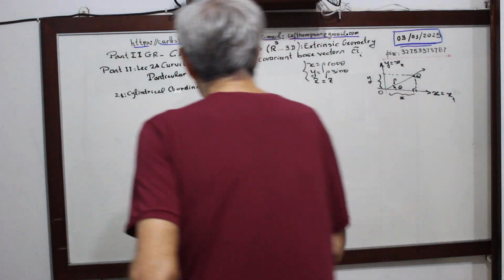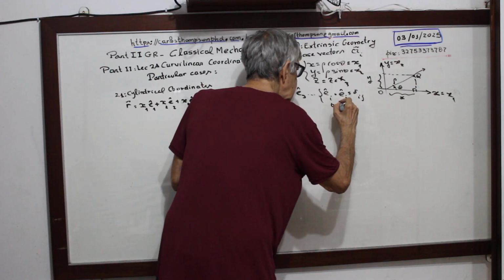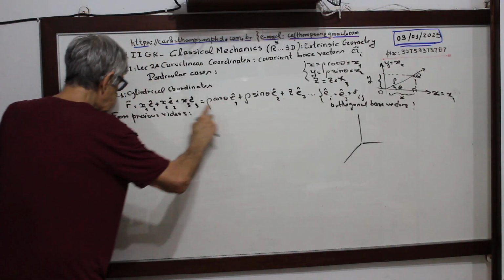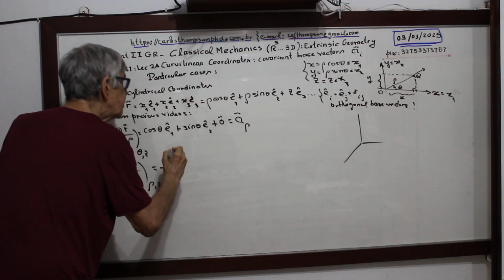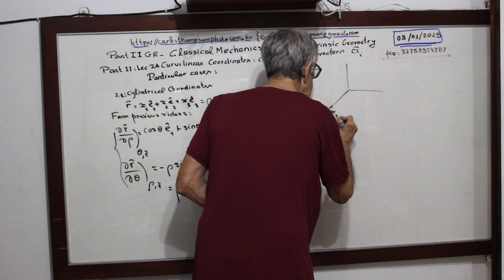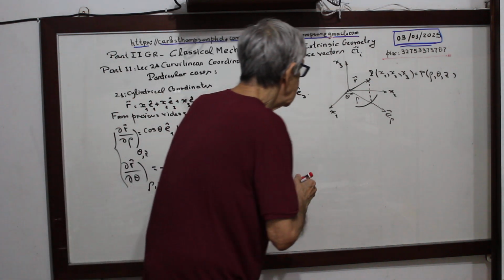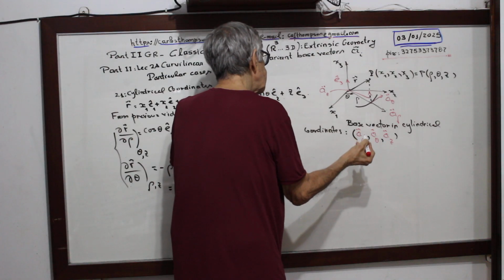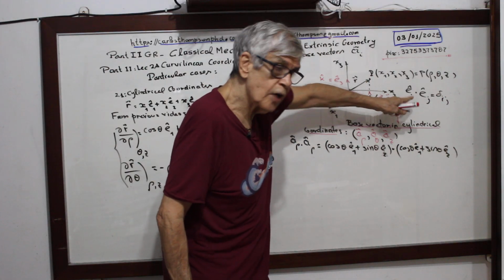Part II: Lec 2 EE Curvilinear Coordinates: Cylindrical Coordinates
The derivations of the relations using cylindrical coordinates ensure a better understanding of the general curvilinear coordinates.